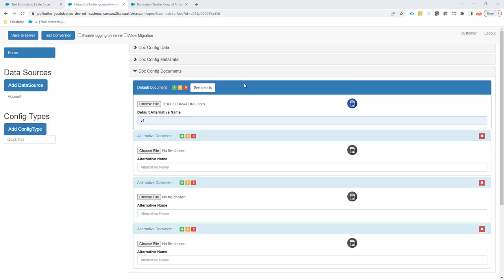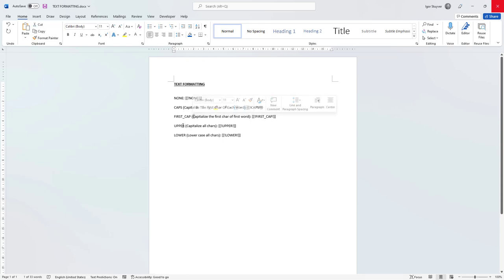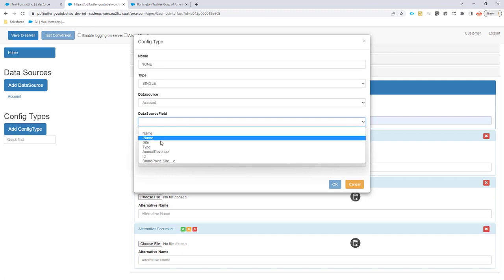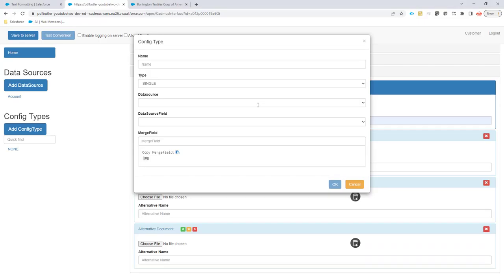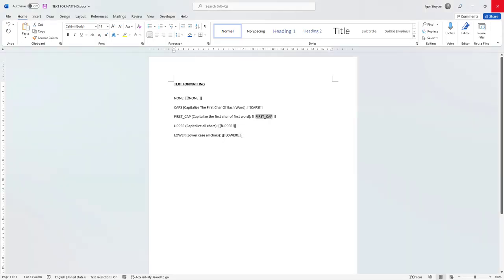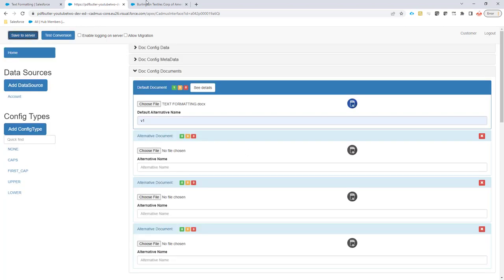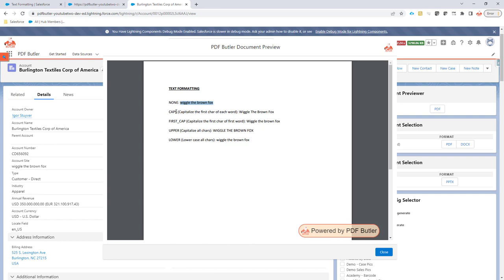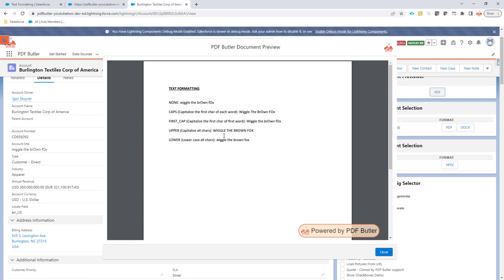SINGLE ConfigType Text Formatting